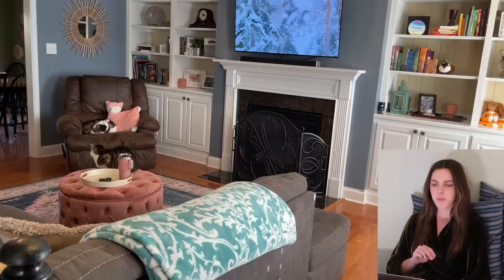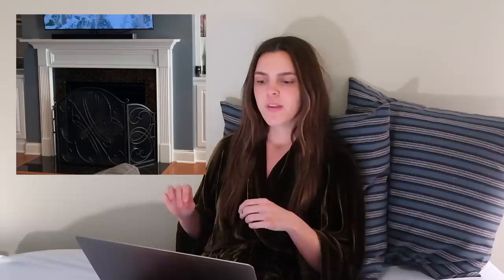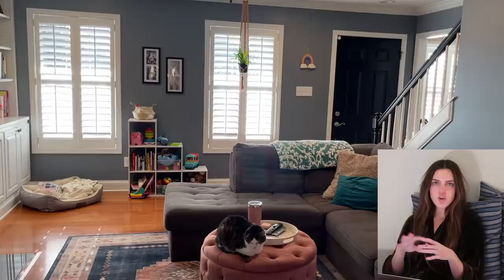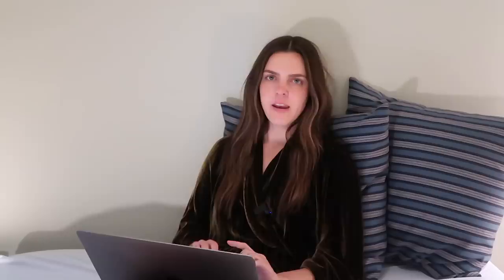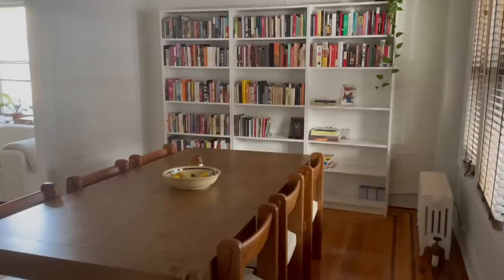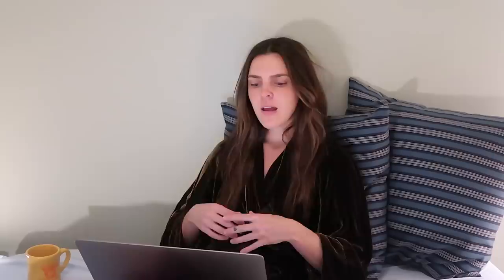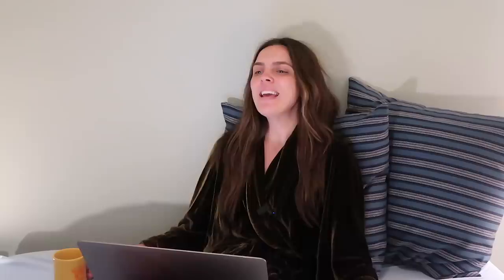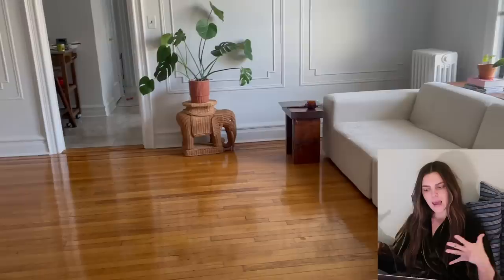PART 1: design advice for my subscribers homes !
WAS